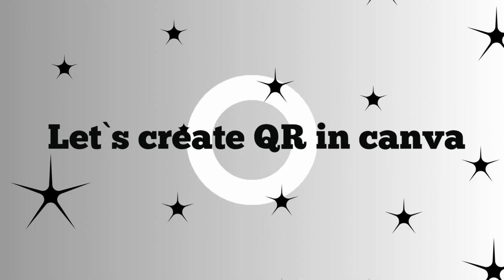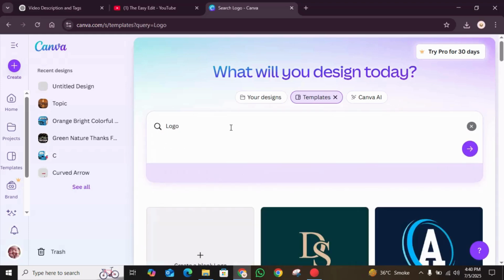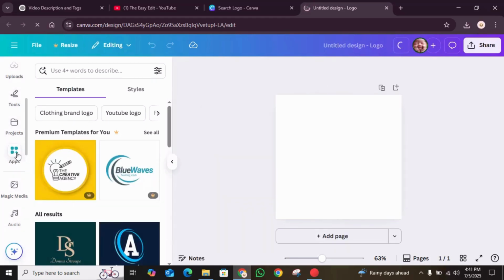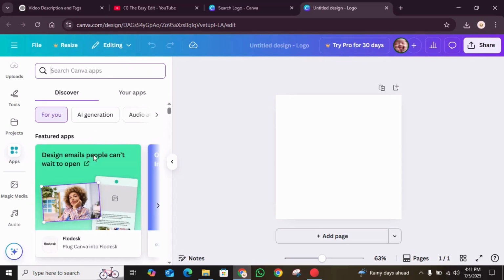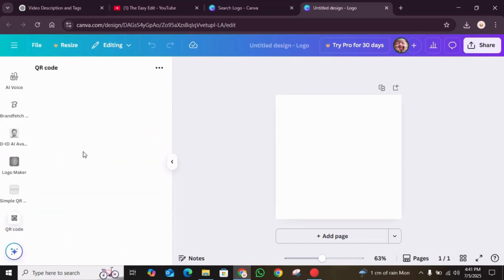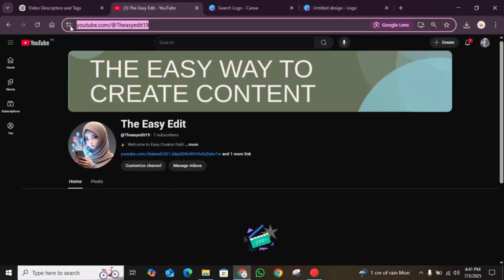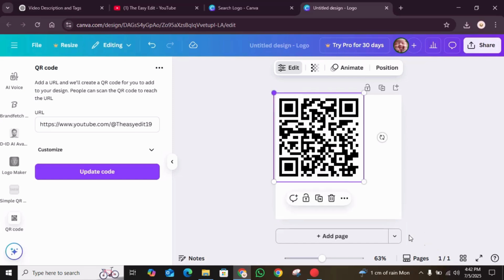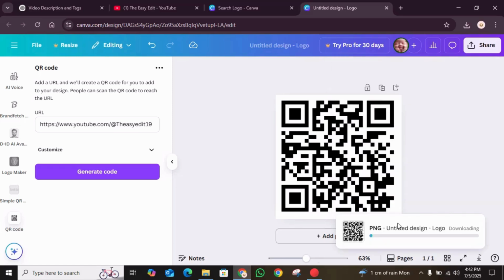How to Create a QR Code in Canva | Easy Step-by-Step Tutorial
Learn how to create a professional QR code in Canva within minutes! In this easy step-by-step tutorial, I'll show you how to generate a QR code, customize its design, and make it perfect for your business, social media, or website.

🔹 What you'll learn in this video:

How to access the QR Code Generator in Canva

How to customize the design

How to download your QR code in high quality

📌 Perfect for beginners and creators!